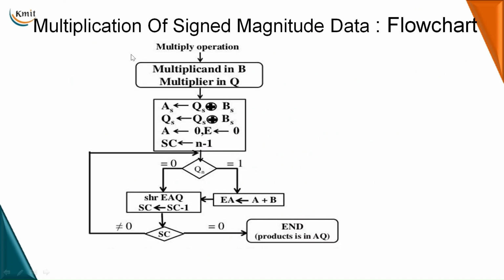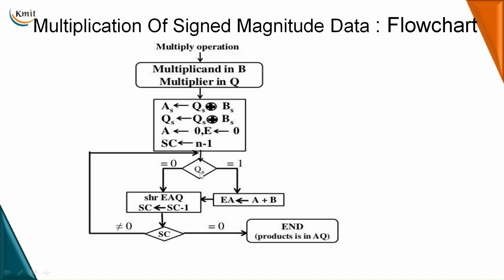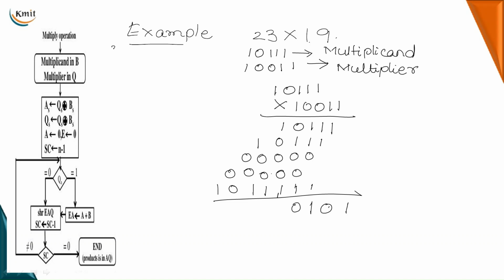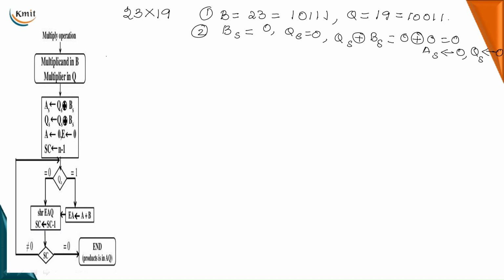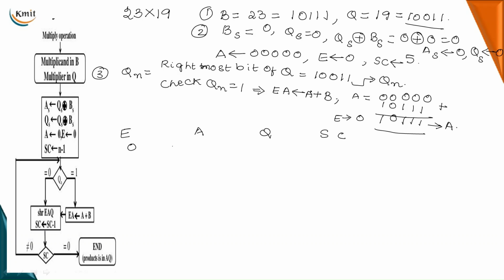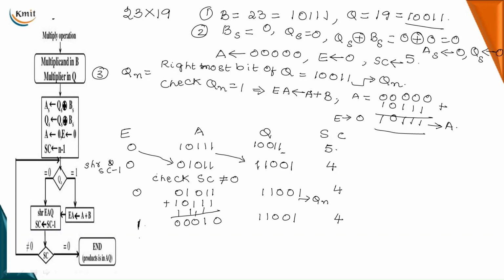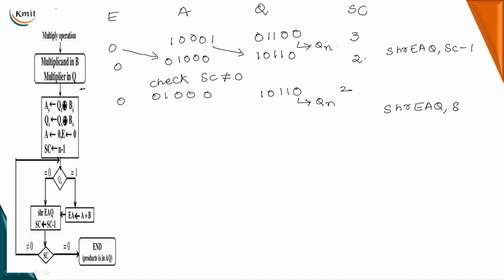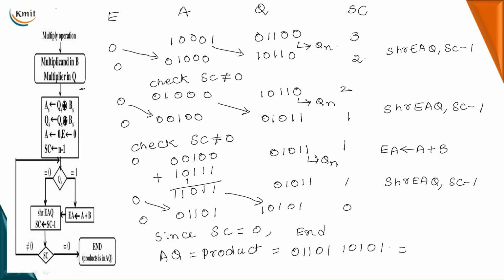UNIT - 3_SIGNED MAGNITUDE MULTIPLICATION PART-2